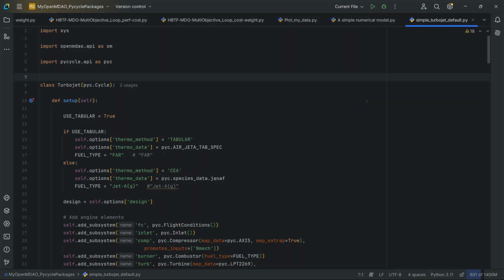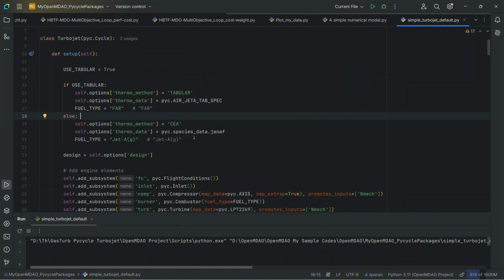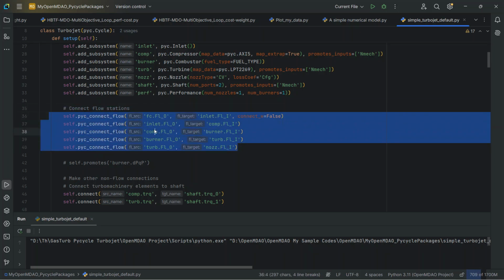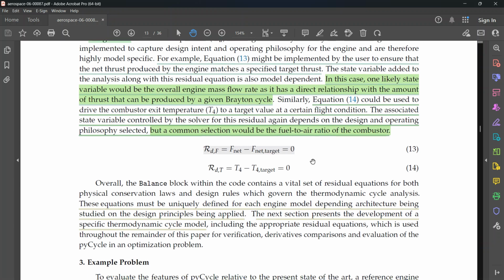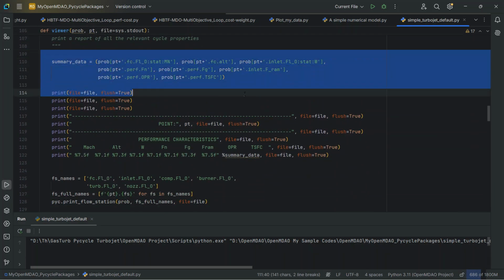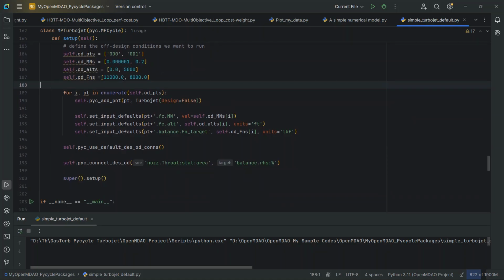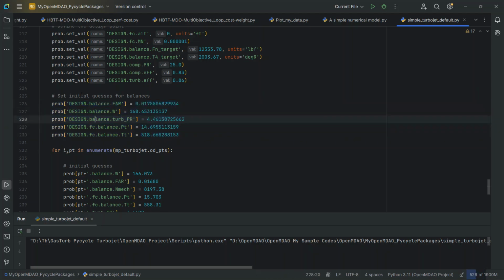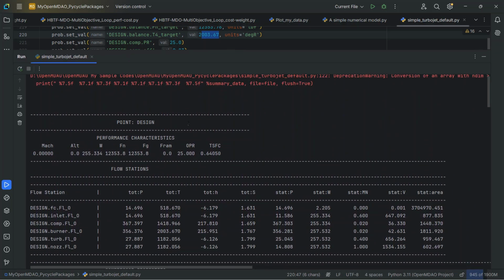How to Design a Turbojet Engine with pyCycle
In this video we go through the first example of pyCycle. The "simple turbojet". The code structure is explained from top to bottom and the results are observed. This is a crash course to start working with pyCycle .

pyCycle is an open-source python code developed on top of OpenMDAO for conceptual and cycle design of gas_turbine engine and is suitable for optimization studies.

0:00 Install pyCycle
1:55  Install OpenMDAO
2:28 Simple Turbojet Example on GitHub
3:25 First run and dive into the code
5:06 "Turbojet" class creates overall engine structure
5:30 Ambient Air properties calculation
7:37 Engine Element Addition
11:45 Connecting the Flow Stations
13:06 Connecting the shaft torques
13:35 Nozzle output pours into the ambient
14:03 Performance metrics calculation needs data from stations
15:55 the "balance component" to satisfy engine's cycle level equations
23:00 Assigning Nonlinear (and linear) solvers to our cycle
25:27 "Viewer" method to print results
26:48 Assigning the a design-point and some corresponding values to the engine cycle
31:09 Definition of off-design conditions
33:51 setting-up the problem structure to run by OpenMDAO and further assigning performance requirements
40:25 Results: What are we looking at?